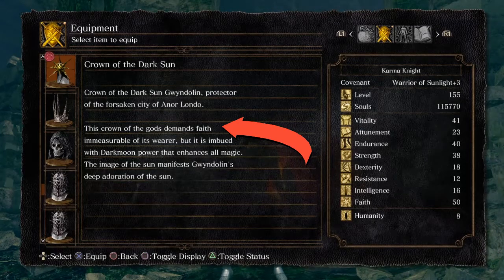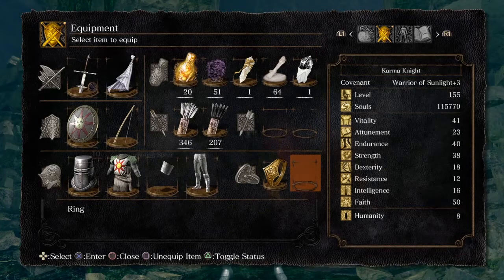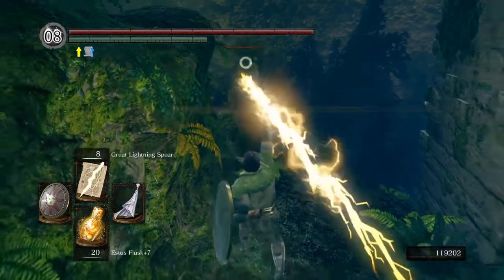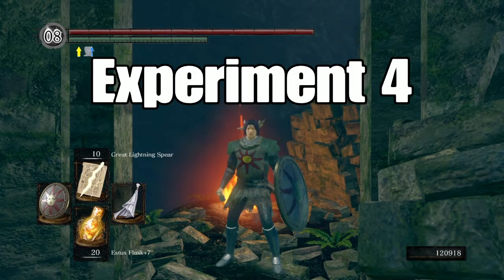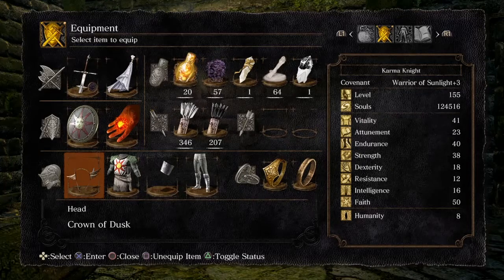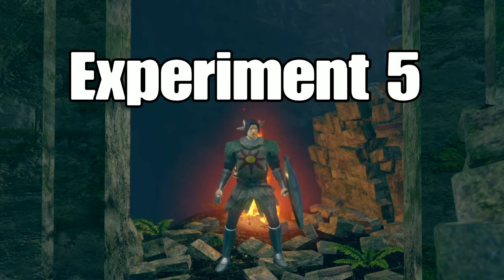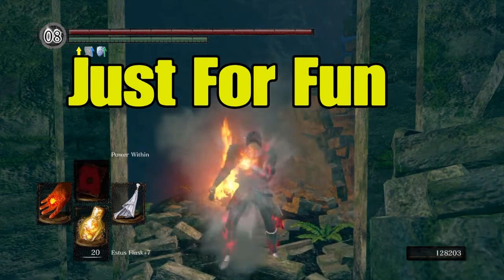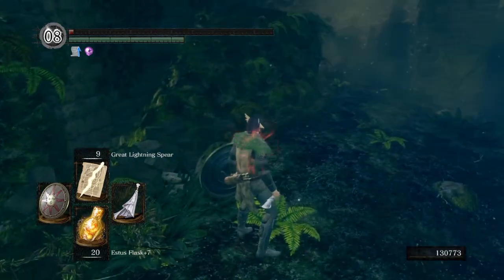Dark Souls Remastered Faith build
Dark Souls Remastered Faith build, DSR miracle experiments. we carry out experiments to maximize miracle damage output. We test great lighting spear with 50 (fifty) Faith and the darkmoon talisman. Which hat is best for Faith build  the crown of the dark sun or the crown of Dusk. Also how well does the ring of the suns first born stack with the crown of Dusk for the miracle great lighting spear. How well does the ring of the suns first born damage output stack with the crown of the dark sun? Which ring is best for a faith build. Which helmet or crown gives the best results for miracles. Does the ring of the sun princess work with miracles? How much damage can you do with the crown of Dusk and the ring of the suns first born and power within using great lighting spear. How much damage can you do with the crown of Dusk and the ring of the suns first born and power within using the miracle Sunlight Spear? What is the best for pvp and what is the best faith build for PVE?